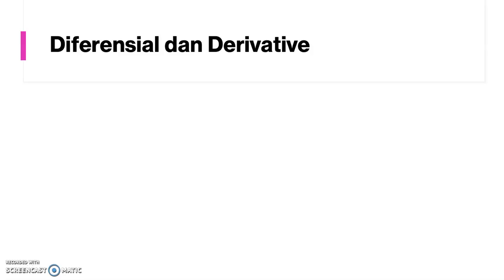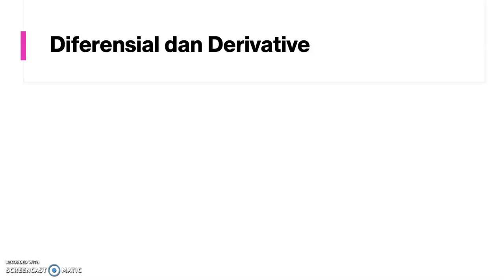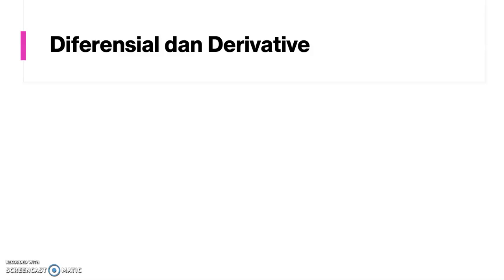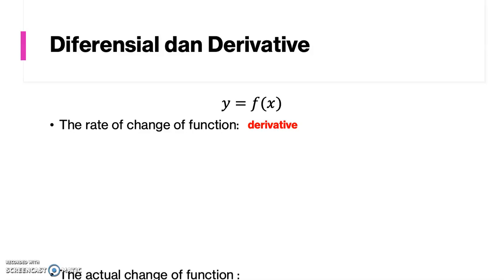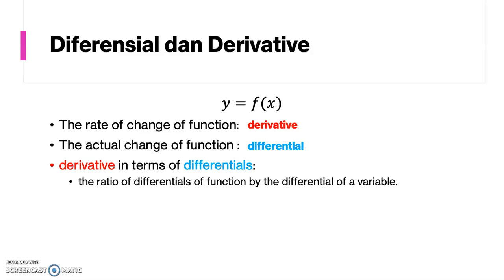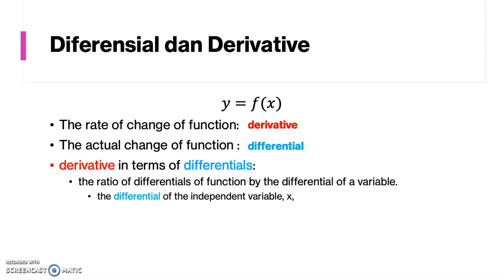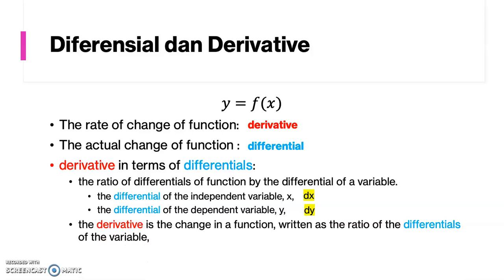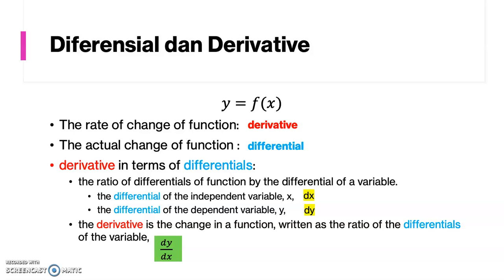Differential and Derivative